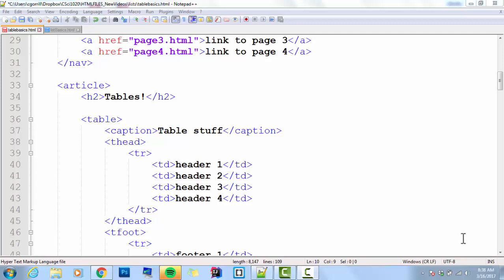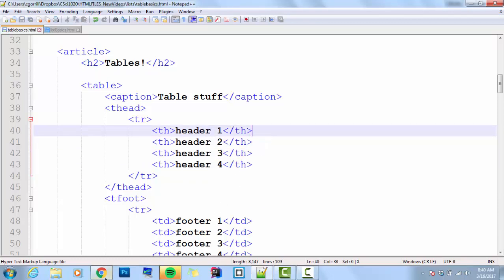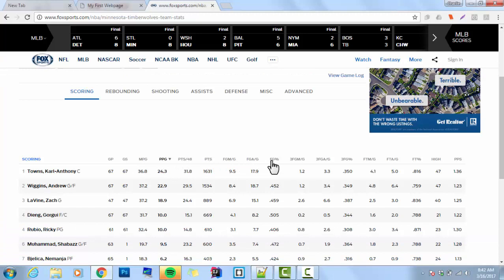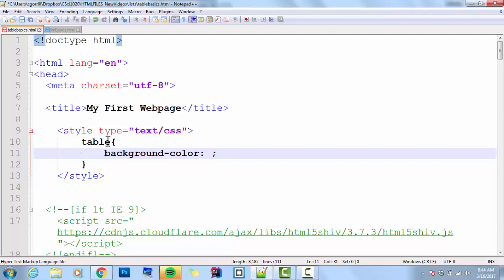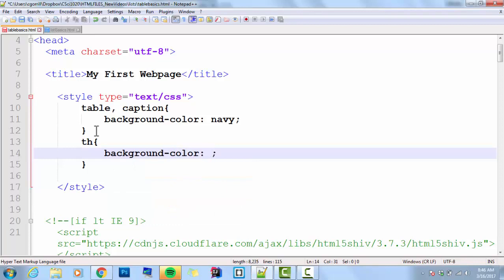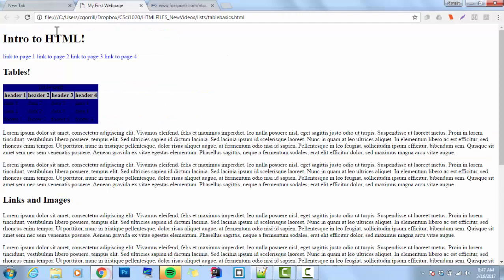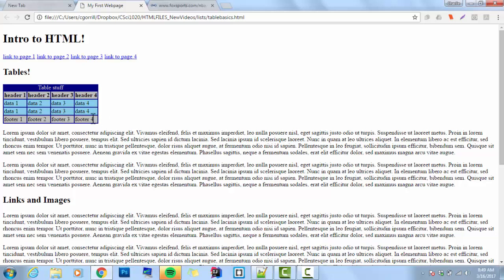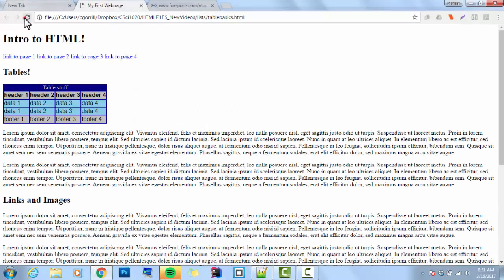Styling HTML TABLES